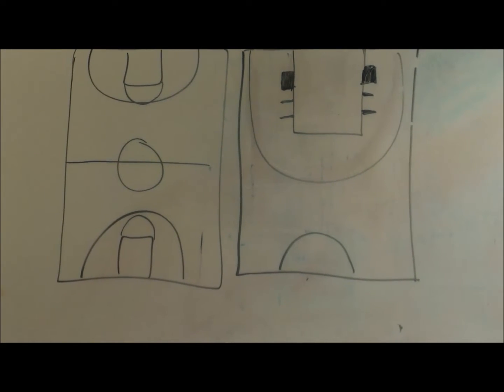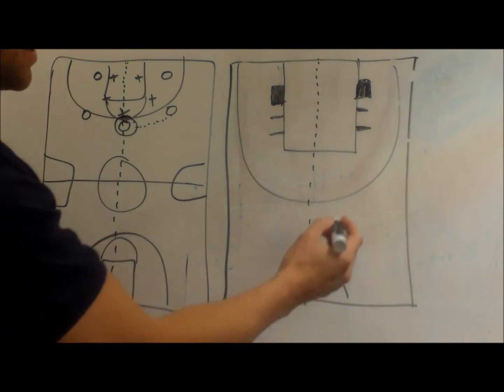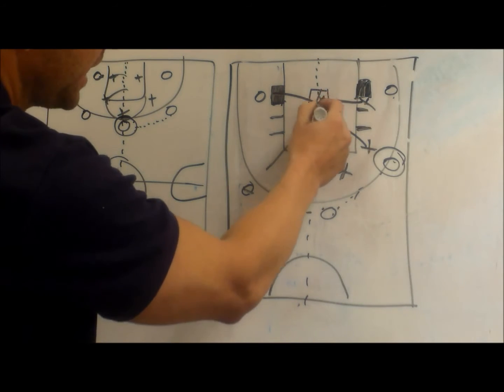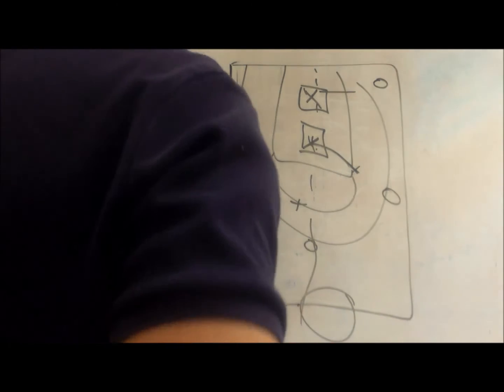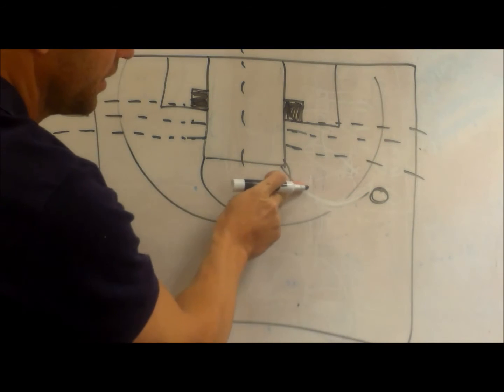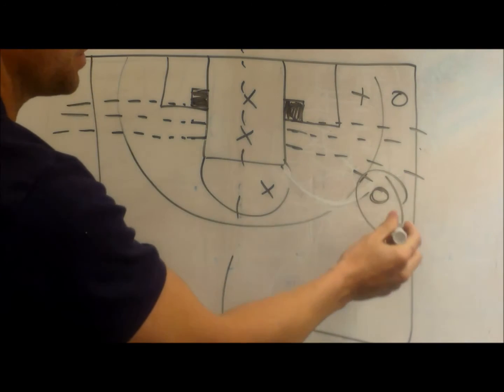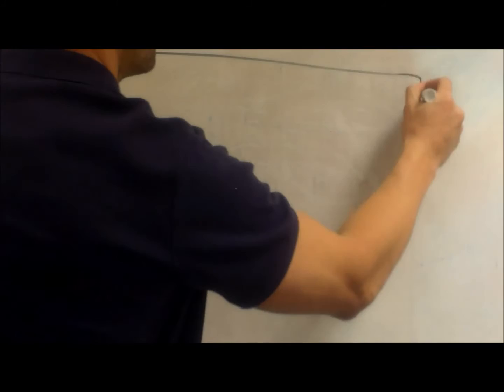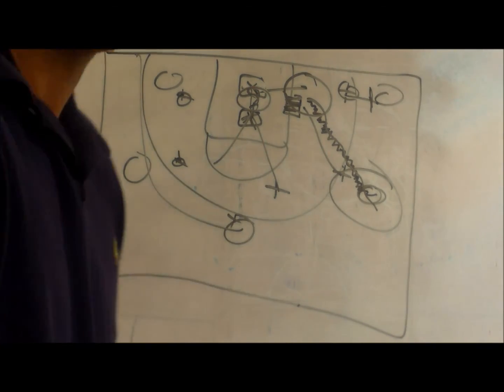Team Defense. How to Play Team Defense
This is how I feel half court defense is most effectively played.  There are many variations of many defenses.  This is the BASE Defense I teach and have found to be the most difficult to go against as an offensive basketball player.